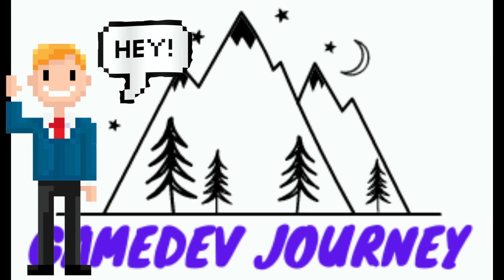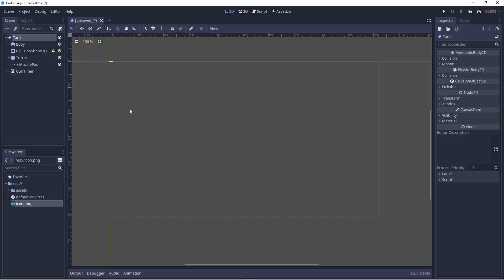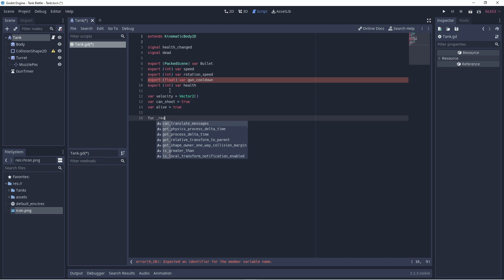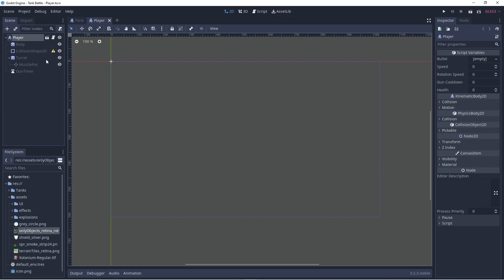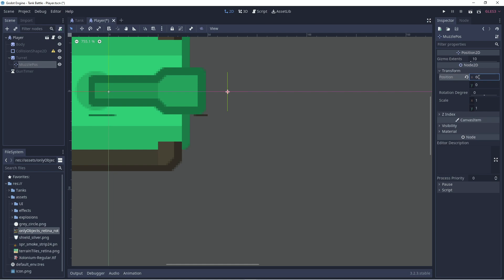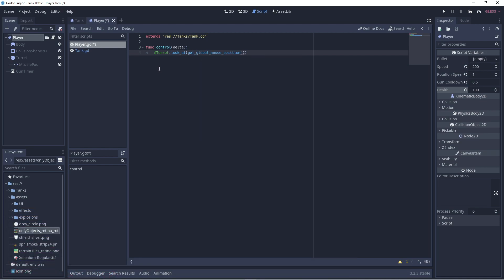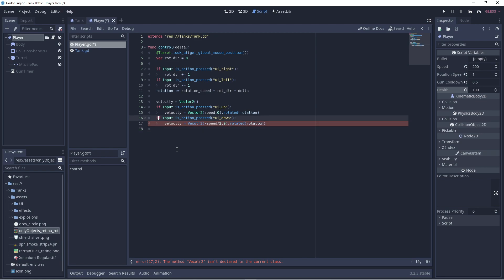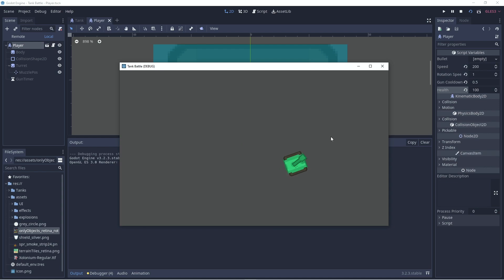godot table top tanks tutorial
So, a while ago I made a top down tank battle game in Construct 3 for the VimLark 2 Game Jam. I decided I wanted to learn how to make a similar game in Godot. If you want to learn along with me, then follow this series.